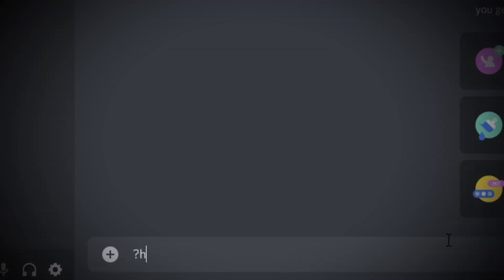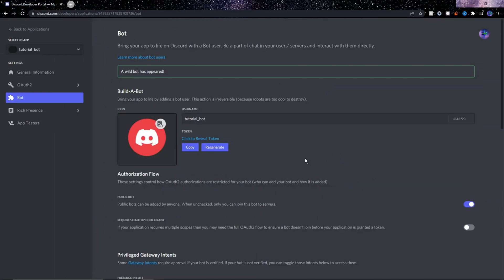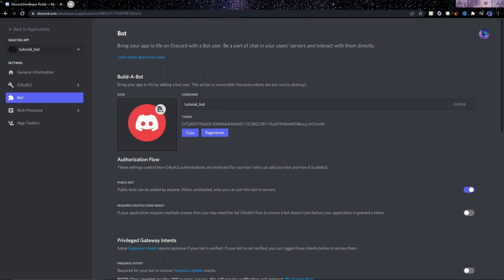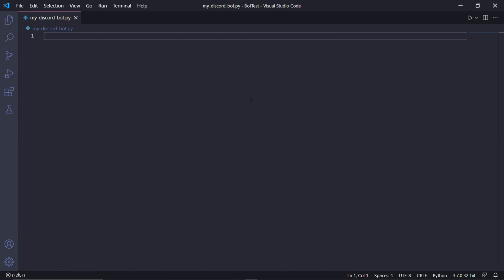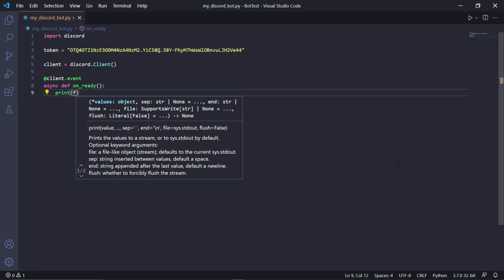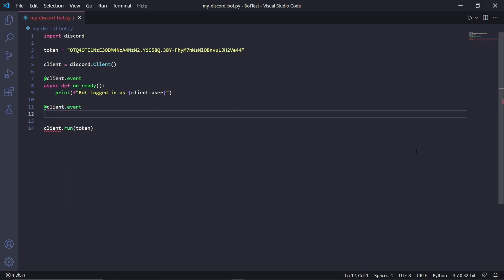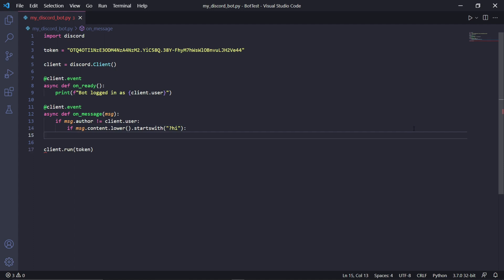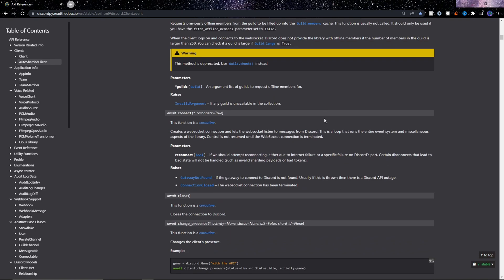How to Create a Discord Bot using Python [Discord Bot Setup]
In today's tutorial, I'll be showing you how to create a Discord Bot using Python. I'll be showing you how to make a Discord Bot that sends messages, as well as how to make a Discord Bot with Visual Studio Code. I'll also be showing you how to create a Discord Bot using discord.py, which is a Python Discord library that makes access to the Discord API easy. This is only a setup video that would act as a guide to future tutorials where I'll be showing you how to create Discord Moderation Bots and Discord Music Bots, and some other features along the way.